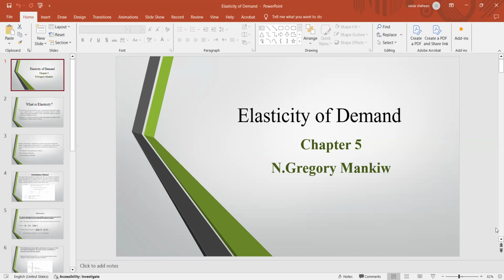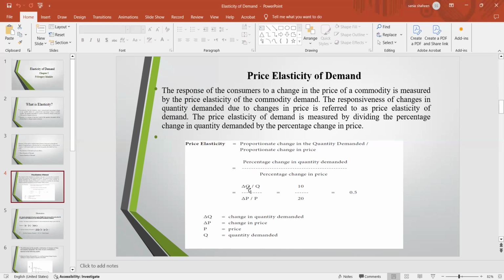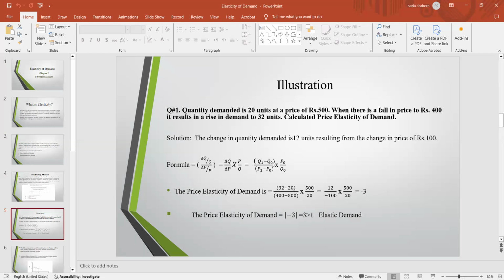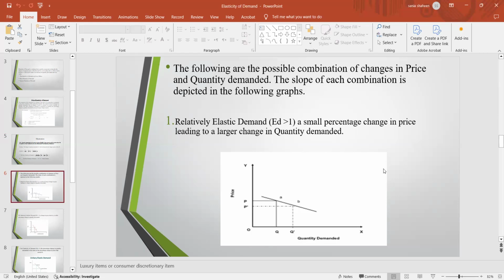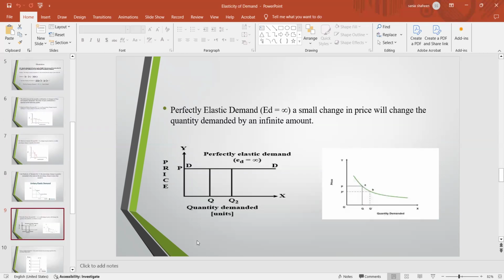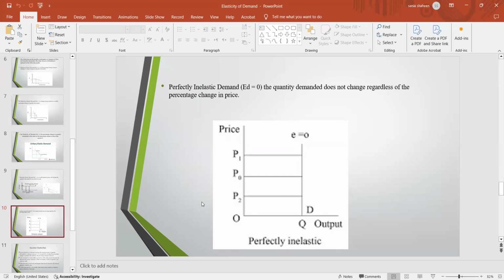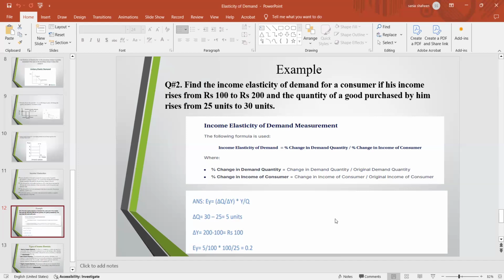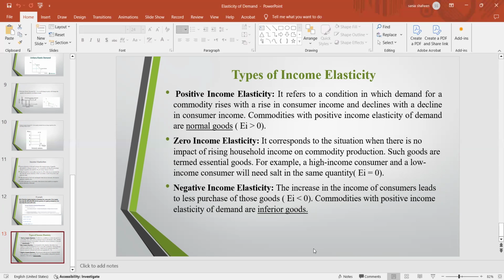Elasticity of Demand in Economics | Dr. Sania Shaheen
In this lecture by Dr. Sania Shaheen, we explore the concept of Elasticity of Demand, a crucial principle in economics that helps us understand how the quantity demanded of a good or service changes in response to price changes. Dr. Shaheen breaks down the different types of elasticity, including price elasticity of demand, income elasticity, and cross-price elasticity. This lecture is perfect for students seeking to deepen their understanding of how businesses and governments use elasticity to make informed economic decisions.

Key topics covered include:

The definition and importance of elasticity
Factors affecting the elasticity of demand
Calculating elasticity and interpreting results
Real-world applications of elasticity in business